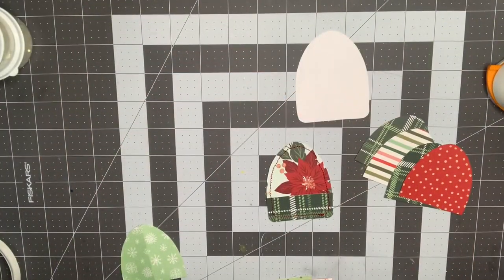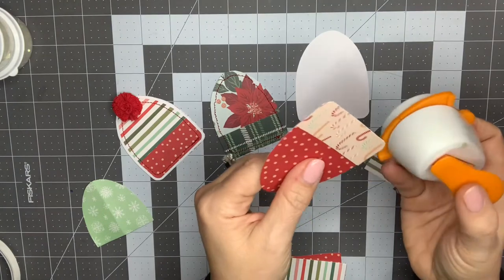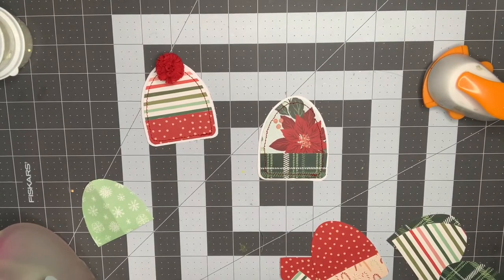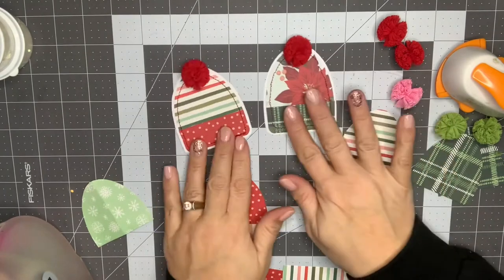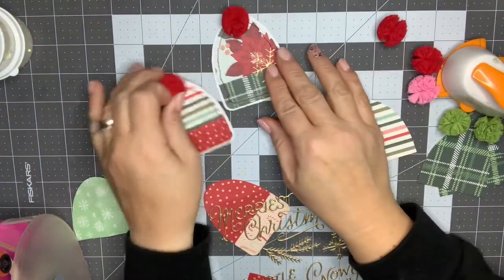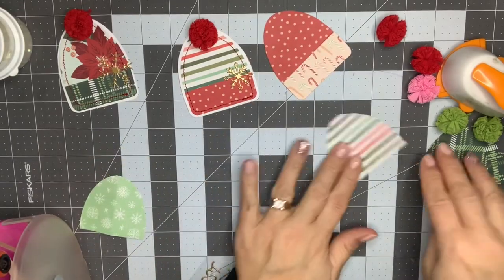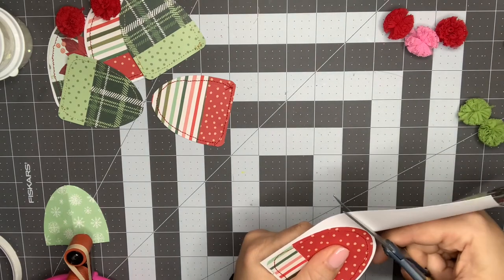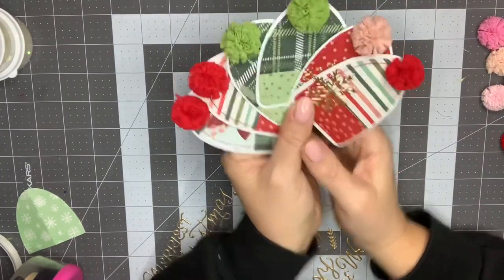Adorable stocking cap Christmas embellishments!! No dies!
Hello Friends! I made these adorable little stocking caps to be used as tags or embellishments!! I love how they turned out!!  Pom poms are from AliExpress!! 🎄🎅🏼 🎁